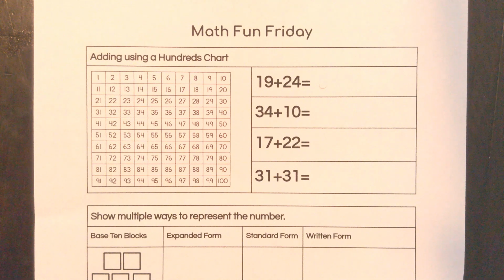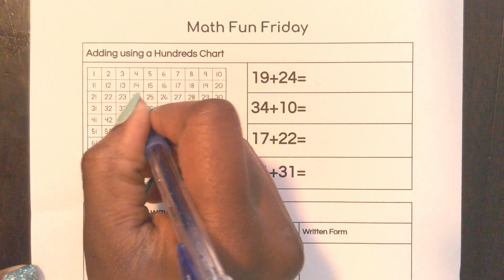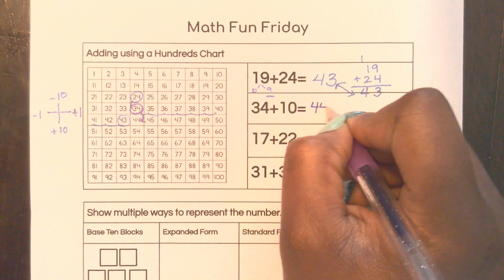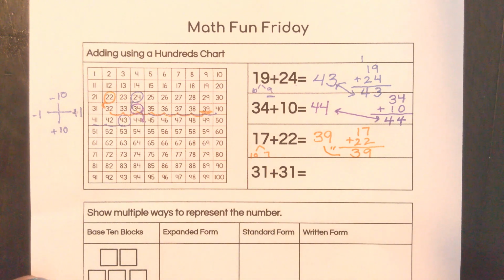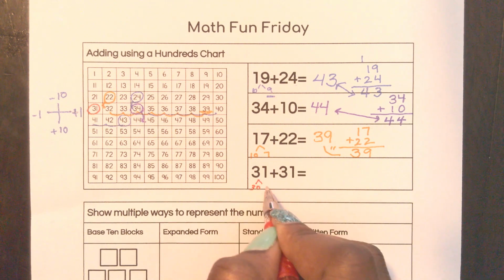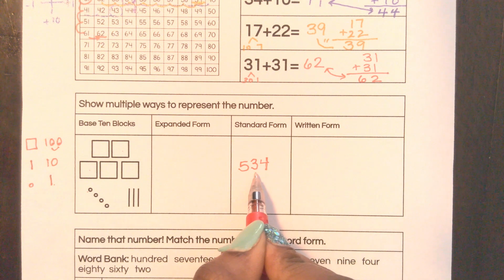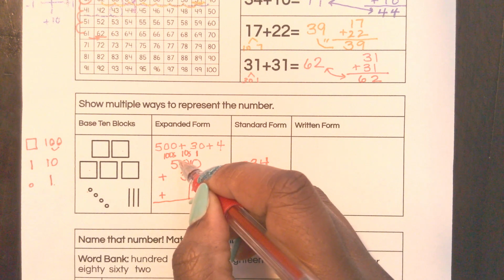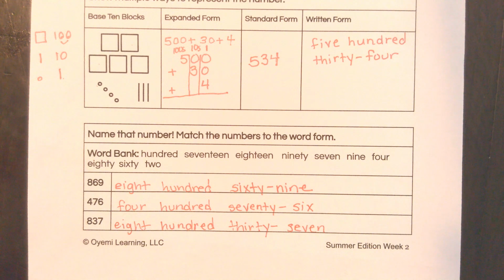Oyemi Learning Week 2: Math Fun Friday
Today, you will add two 2-digit  numbers using a hundreds chart and standard form,  show multiple ways to represent a number, and NAME THAT NUMBER..